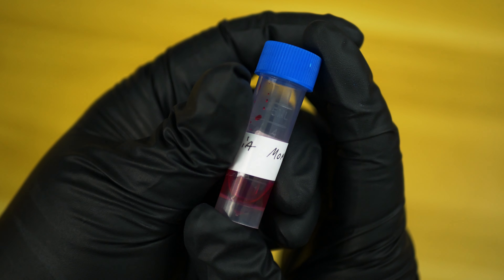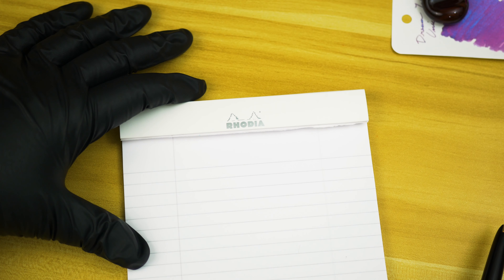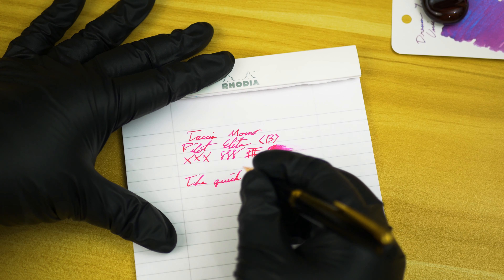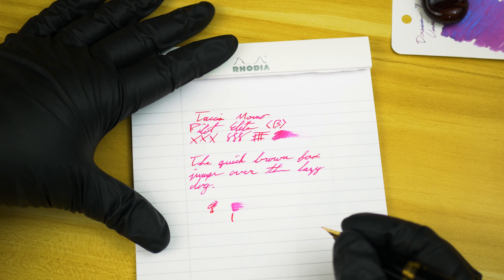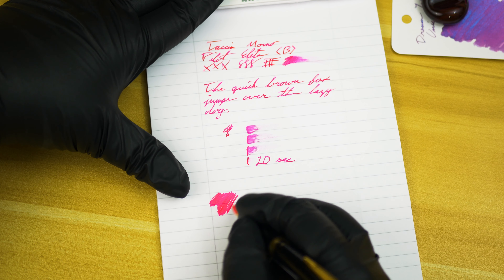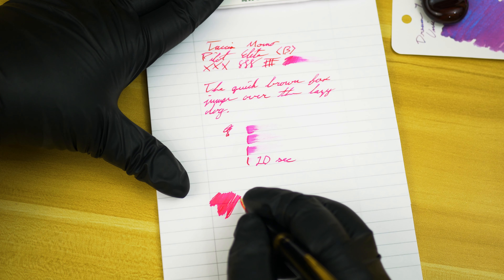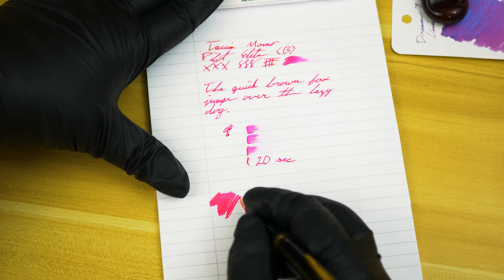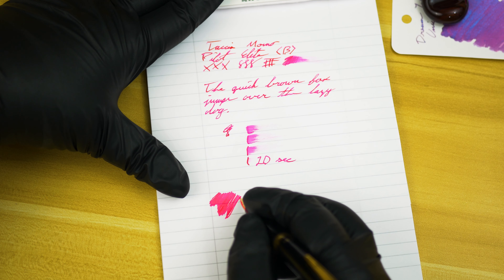Taccia Momo | Ink Sampling with The Inked Well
It seems like I'm on a kick of trying interesting inks. This week we take a look at another ink that was out of my wheel house. Taccia Momo is pink. No other way to describe it, but after putting this ink through its paces, it's safe to say I'm going to have to go out and buy a bottle of my own to keep it in my rotation. If you haven't given this ink a look yet, maybe you should, along with the other Taccia inks!